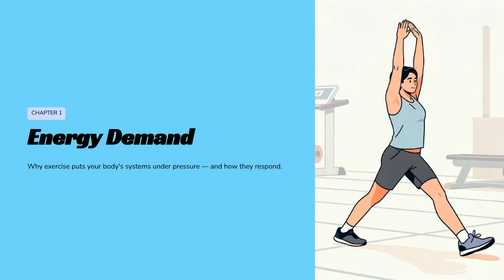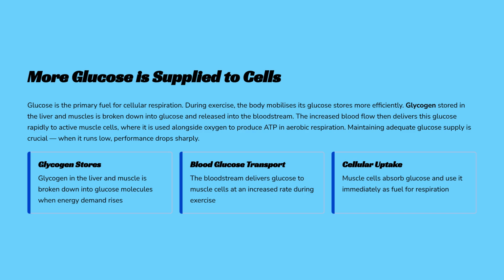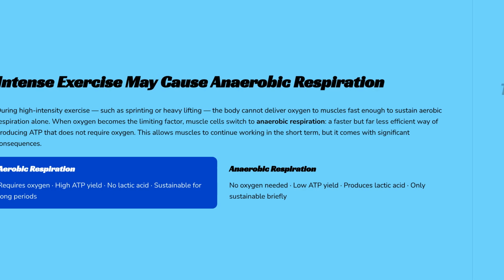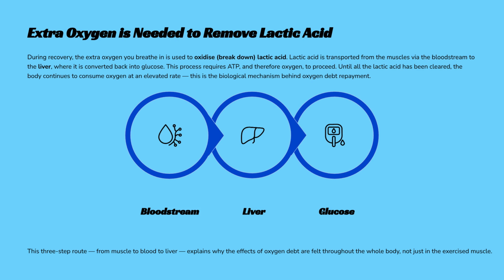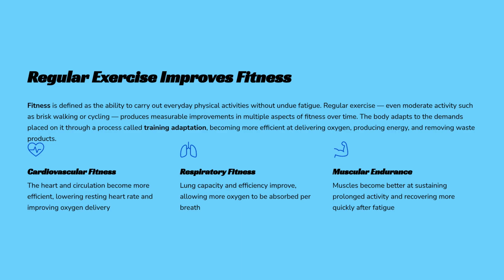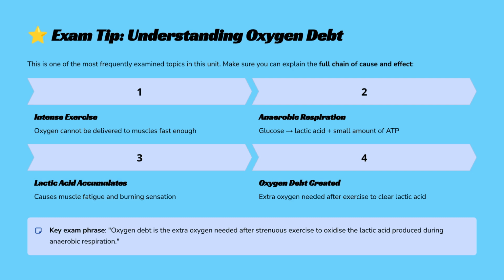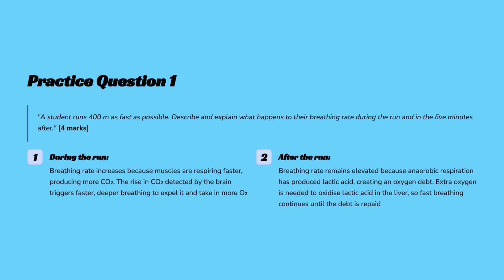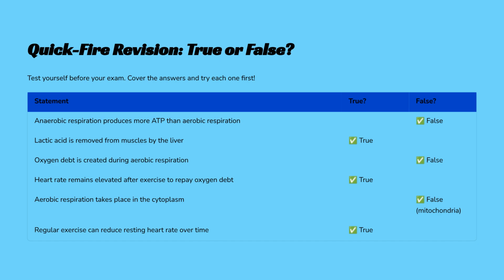Exercise & the Body Explained | GCSE Biology Revision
Exercise and the body explained simply for GCSE Biology revision.

In this video, we cover how the body responds to exercise and why heart rate and breathing rate increase during physical activity.

You’ll learn:

* Changes during exercise
* Heart rate and breathing rate
* Oxygen delivery to muscles
* Oxygen debt
* Benefits of regular exercise

Perfect for GCSE Biology students revising bioenergetics.